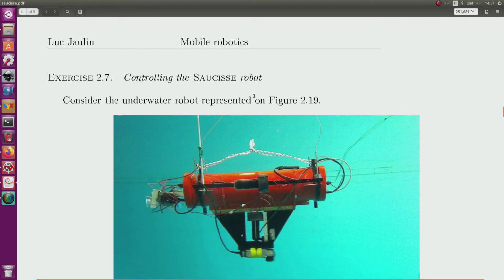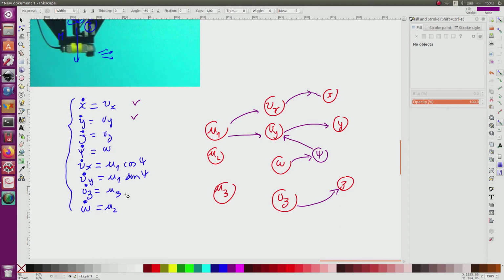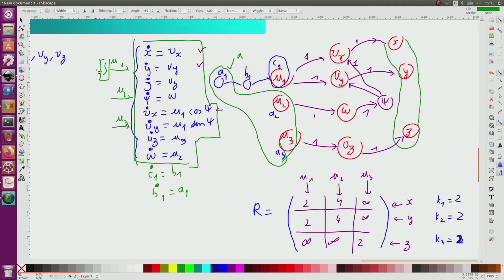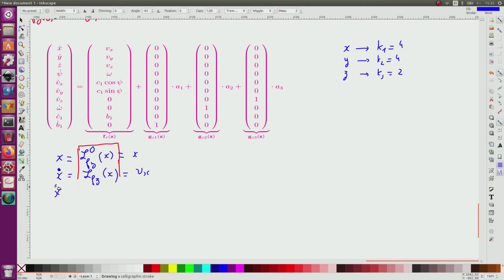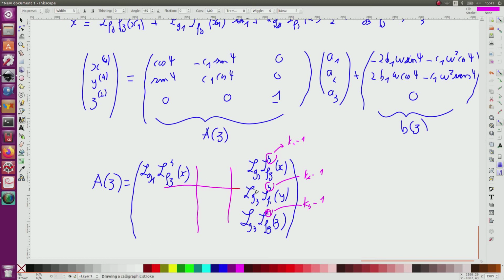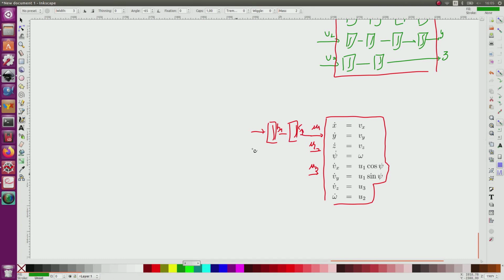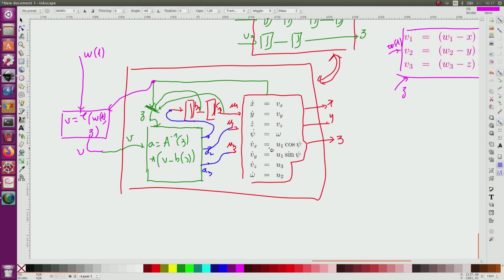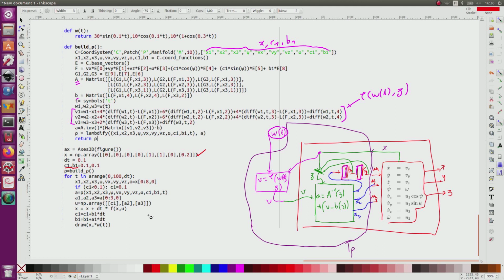Control of a 2.5d underwater robot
In this exercise, we consider the control of a stable underwater robot with three propellers.